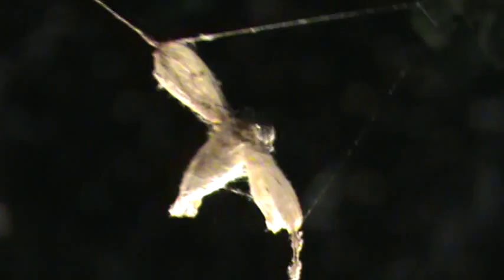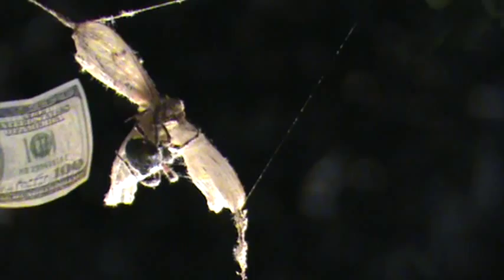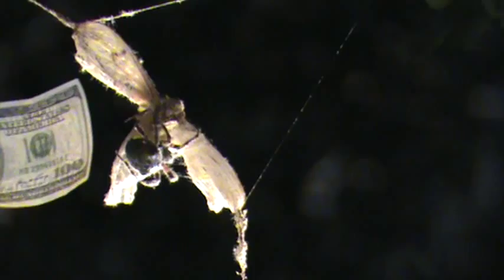Huge Spider wrapping up a BIG moth looking thing that is still alive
Wharton State Forest at night while we were 4 wheeling. Both of these things were quite big.